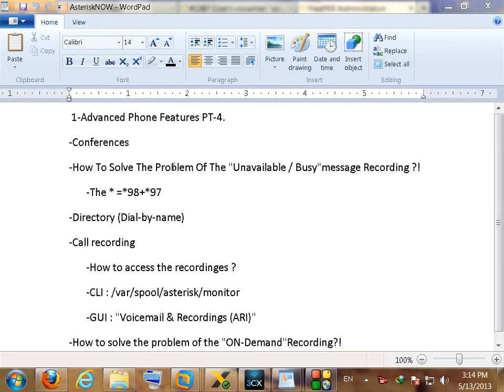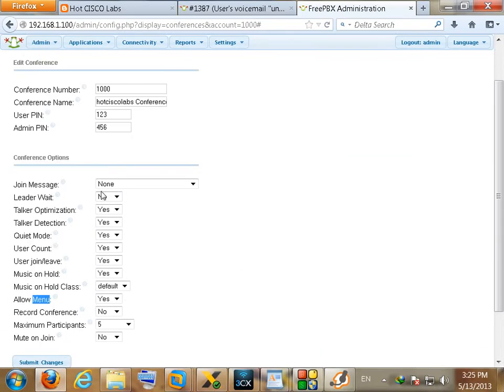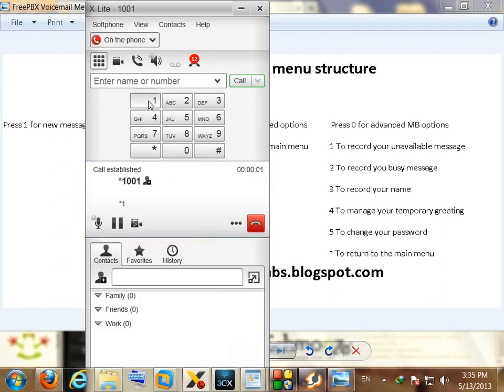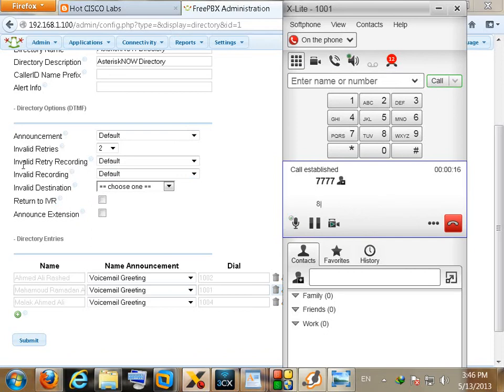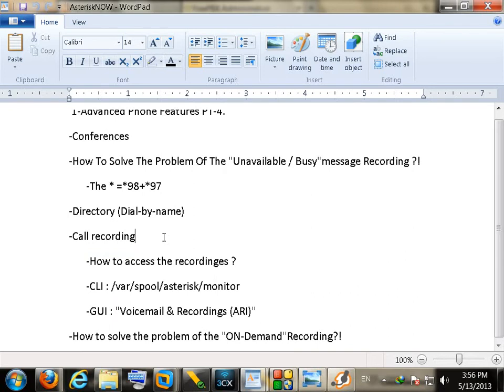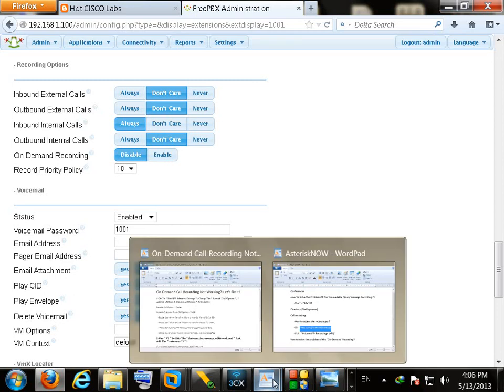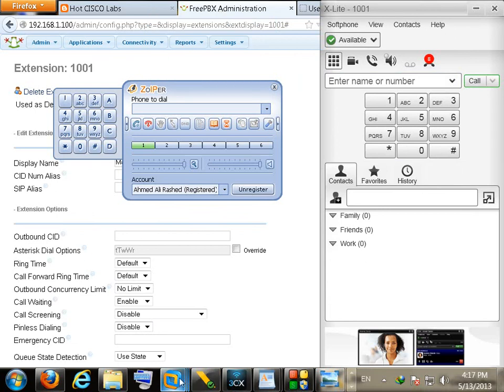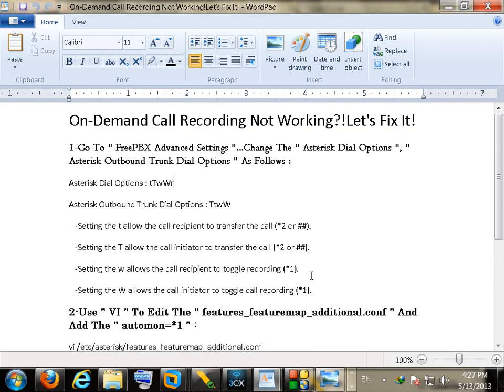AsteriskNOW 08:Advanced Phone Features PT-4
1-Advanced Phone Features PT-4.
-Conferences
-How To Solve The Problem Of The "Unavailable / Busy"message Recording ?!
       -The * =*98+*97
-Directory (Dial-by-name)
-Call Recording
       -How To Access The Recordinges ?
       -CLI : /var/spool/asterisk/monitor
       -GUI : "Voicemail & Recordings (ARI)"
-How To Solve The Problem Of The "ON-Demand"Recording?!